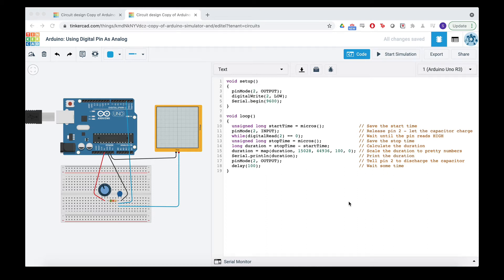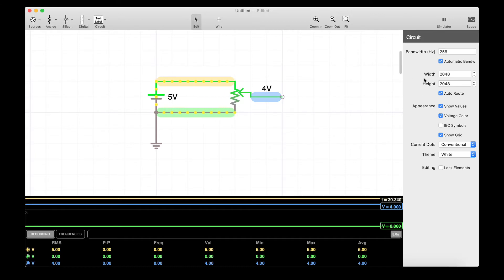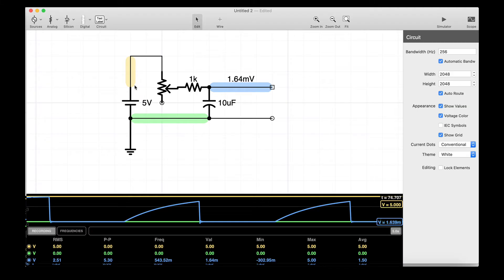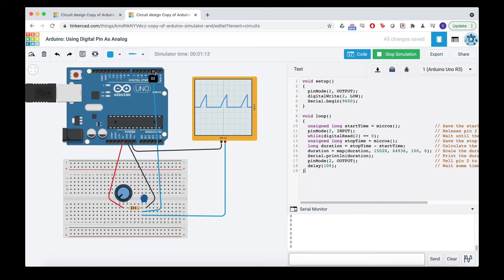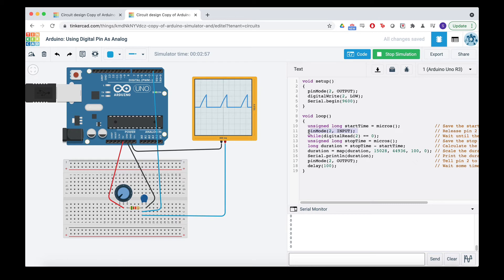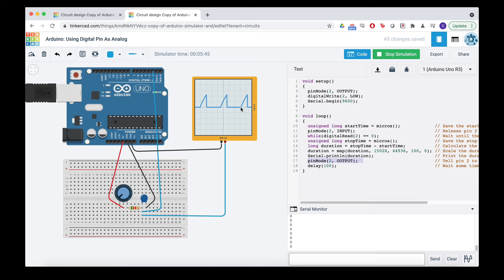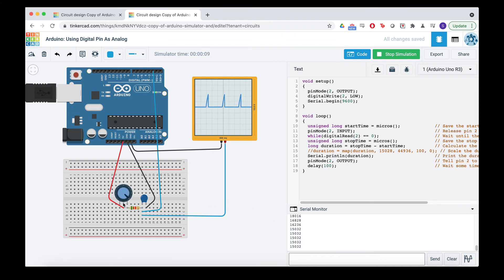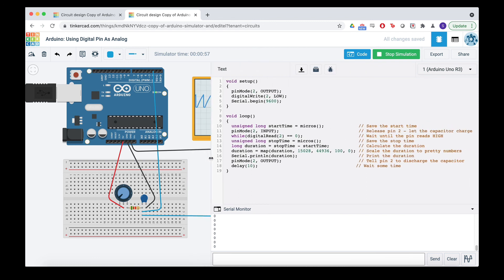Arduino: Using a Digital Pin as an Analog Pin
Couldn't figure out how to share the tinkercad file without allowing anyone to modify it so here's the code on github:

He's not wrong. But slow and rubbish are relative. I don't need my MIDI controller knob to be within 1% over temperature and lifetime without calibration and faster than 1kHz.

And if it's too slow, attach an interrupt to the digital pin so you can do something else while you wait. Honestly it's not that slow for most applications. If you time it to have a max charge time of 400us, you get 0-100 resolution and it only takes 400us max to read a value. Good enough for my project.